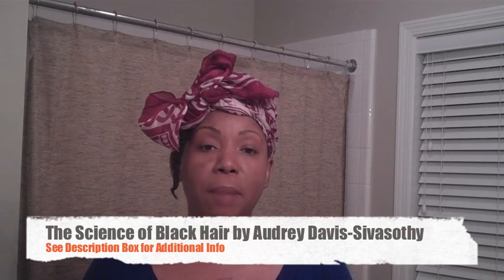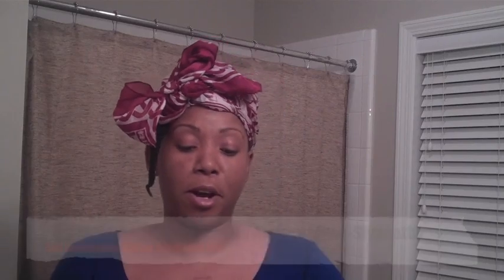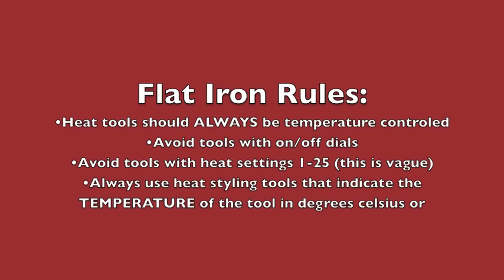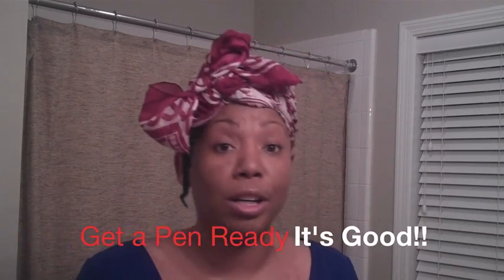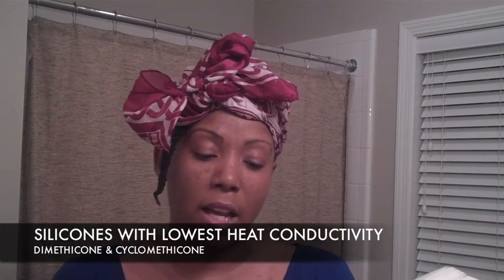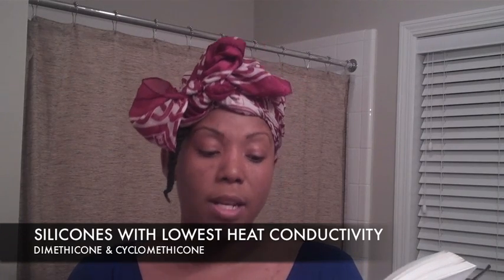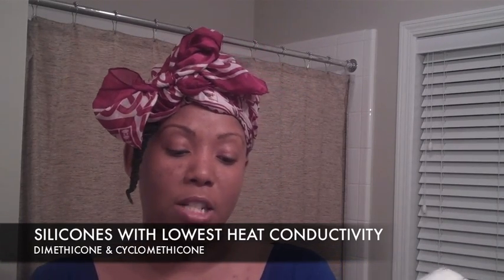Science Black Hair Pages 168-178: How to Prevent Heat Damage! (Book Review)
Join the Book Club!  Order The Science of Black Hair
This video reviews the book the "Science of Black Hair" and How To Prevent Heat Damage.  Yes, you can STOP Heat Damage! This book finally unlocks the secrets of what causes heat damage and how to protect your hair from heat damage!  So, if you straighten your hair, this video is worth watching.